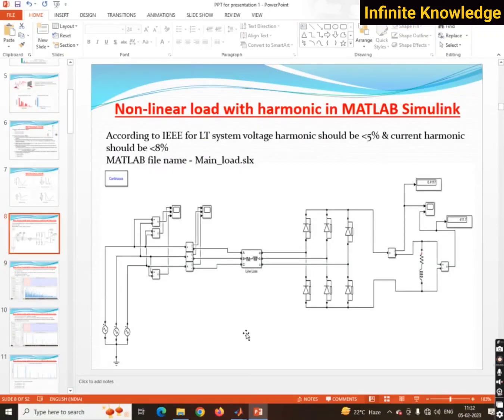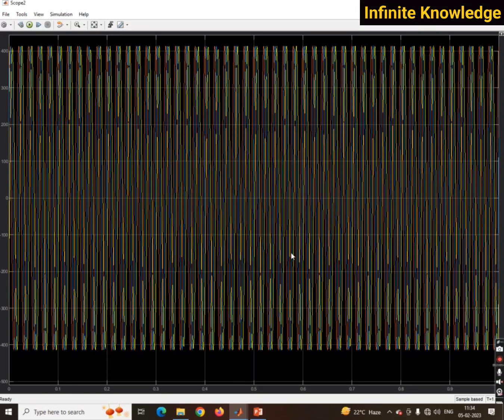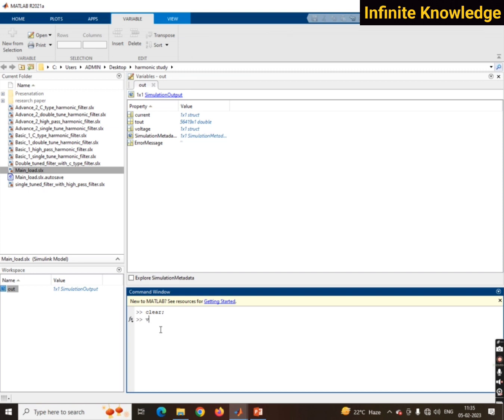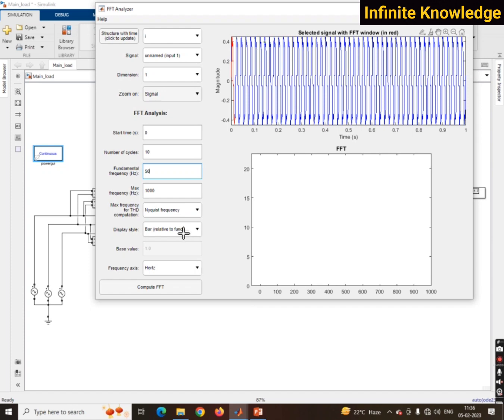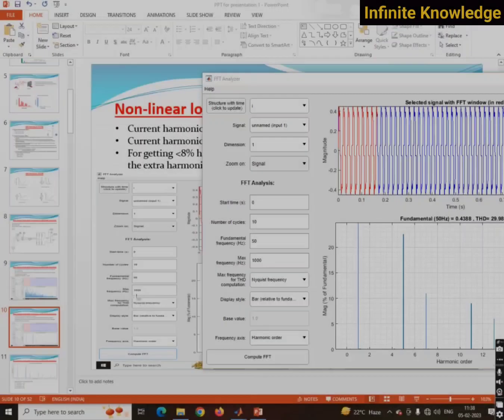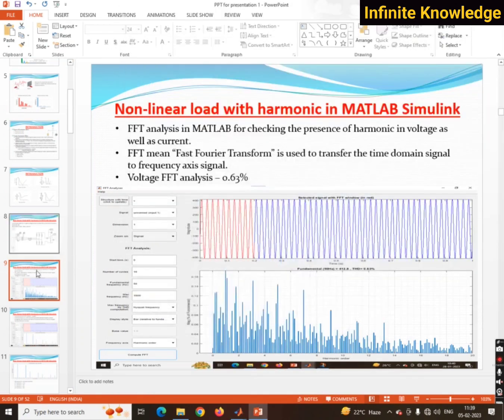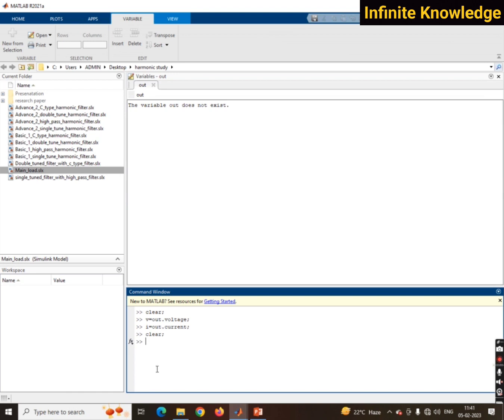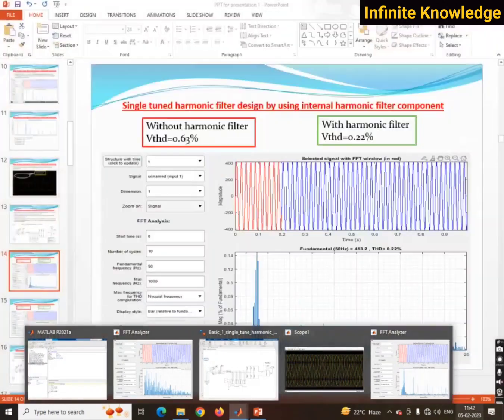Find harmonic in MATLAB simulation || FFT Analysis in MATLAB || Find harmonic order in MATLAB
This video is helping you to find the harmonic order in MATLAB simulation software.

FFT Analysis in MATLAB simulation software
find harmonic order in MATLAB software